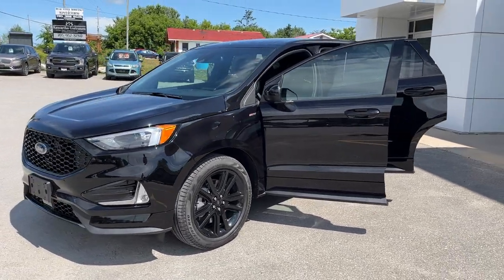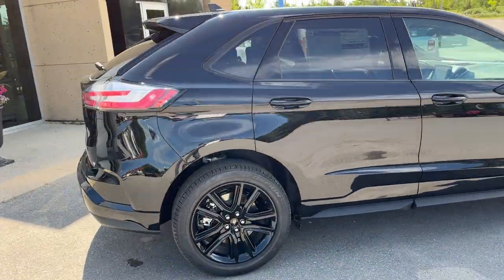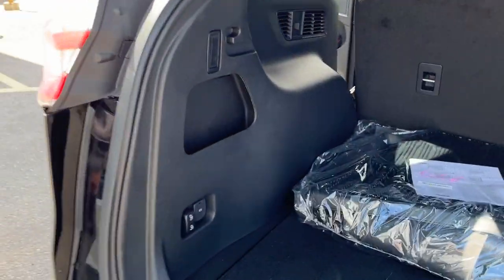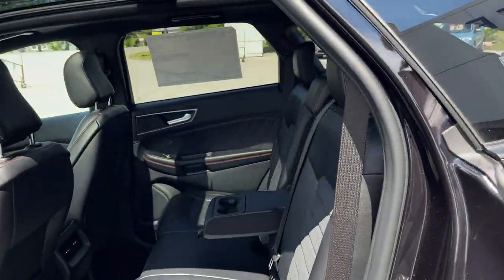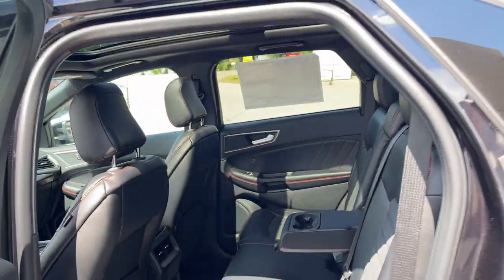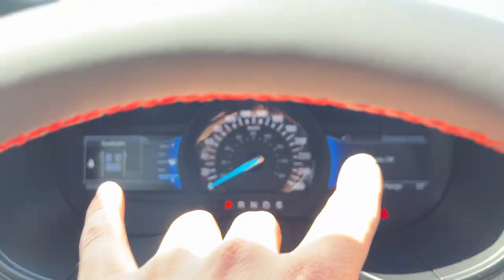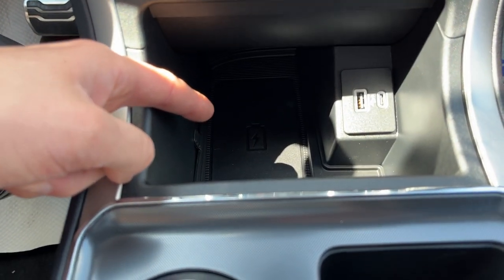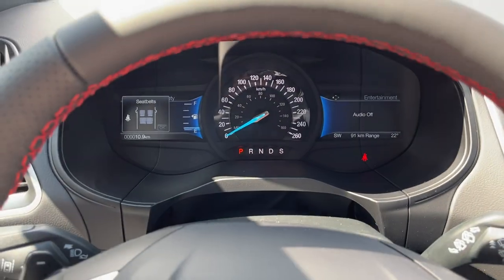2023 Ford Edge ST-Line AWD 250A in Agate Black w/ Class II Trailer Tow Package Walk-Around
ST Line AWD 250A|Agate Black|2.0L I-4 EcoBoost|Panoramic Roof|20" Black Premium Painted Alum Alloy Wheels|Class II Trailer Tow Package|Convenience Package|Cold Weather Package w/ 1st and 2nd Row Floor Liners|Heated Steering Wheel|Power Heated Driver and Passenger Seats|Wireless Charging|Ebony ActiveX Seating Material|Ford Co-Pilot360 Assist+ w/ Adaptive Cruise Control w/ Stop n Go & Lane Centering|Connected Built-In Navigation|Evasive Steering Assist|Wireless Apple Carplay and Android Auto